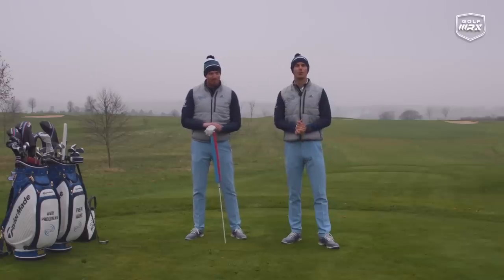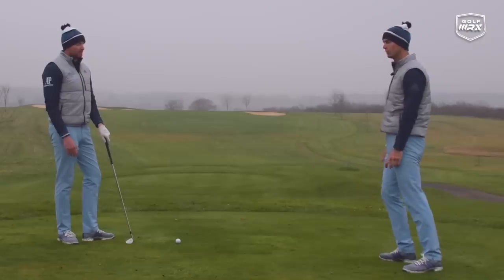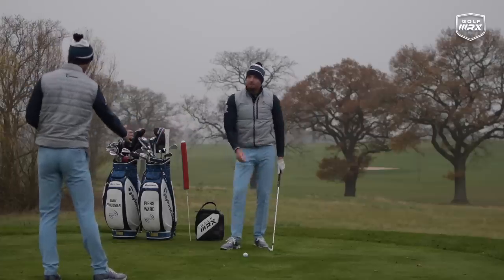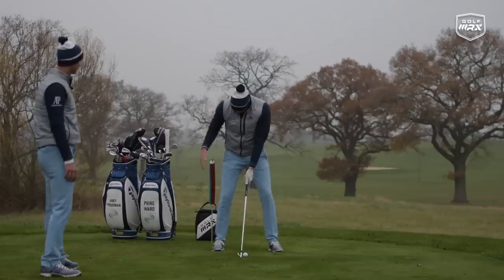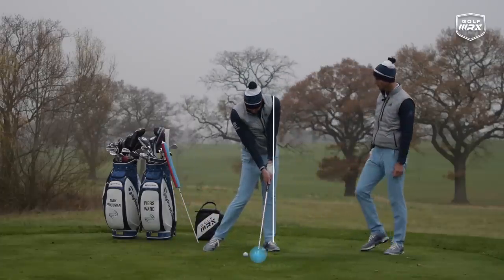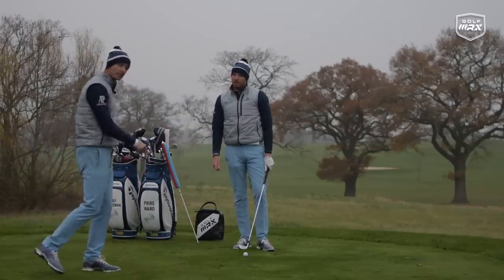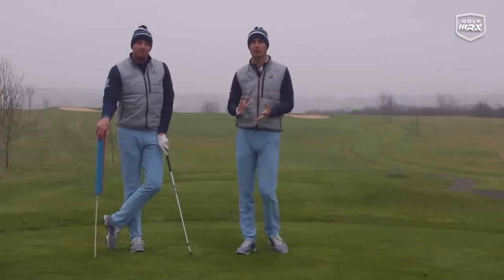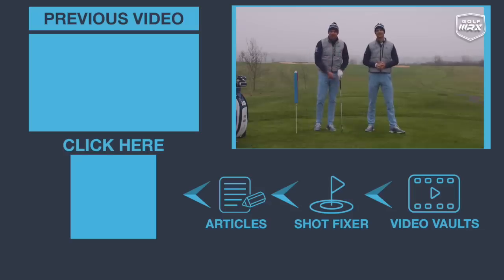3 BALL STRIKING KILLER SWING FAULTS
Check out our exclusive Golf Schools by clicking here🏌️⛳ In this weeks Impact Show PGA Golf coaches Piers Ward and Andy Proudman go through the most common swing faults that affect your ball striking. Showcasing a drill for each, to help fix the fault you are struggling with the most.

Would you like to see what Me And My Golf is all about?